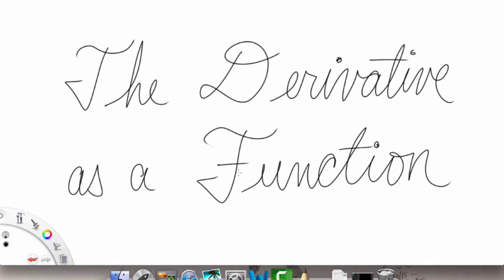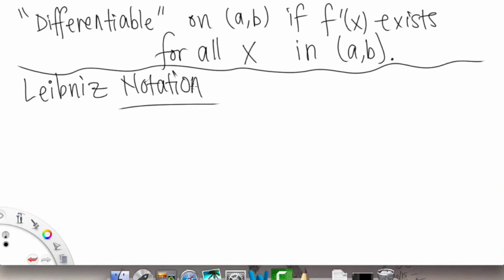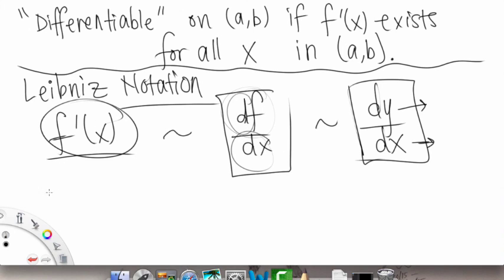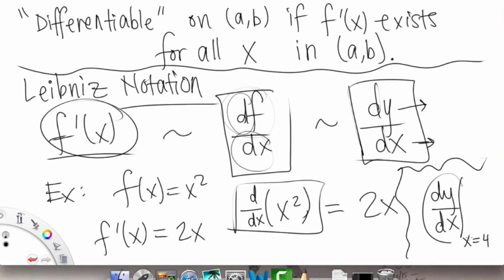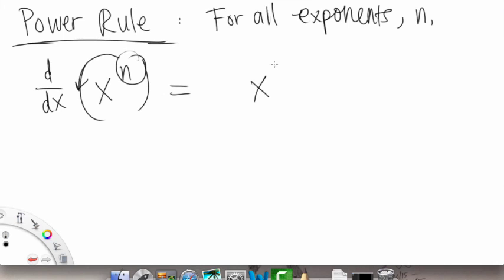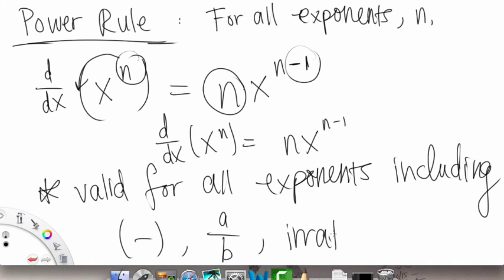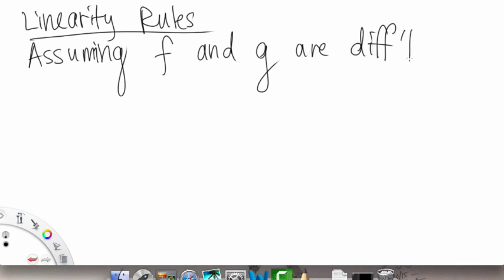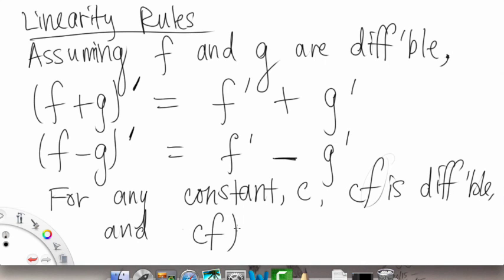The Derivative as a Function | Overview pt 1 | Single Variable Calculus for Sci & Eng | Griti